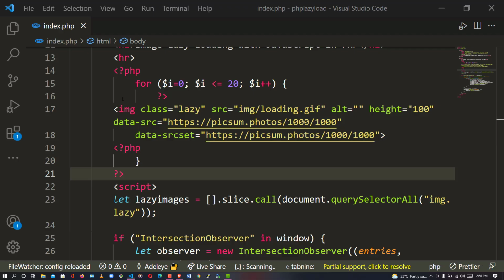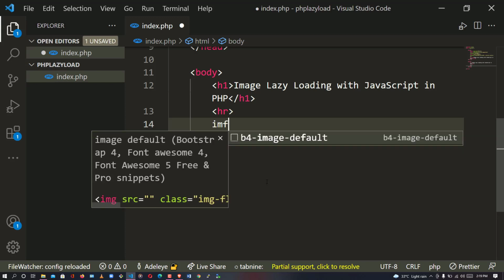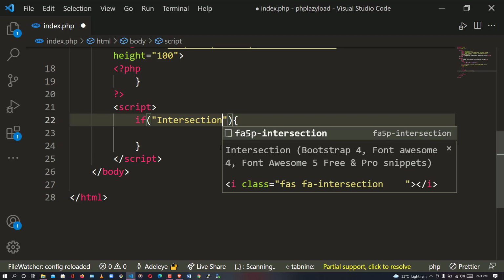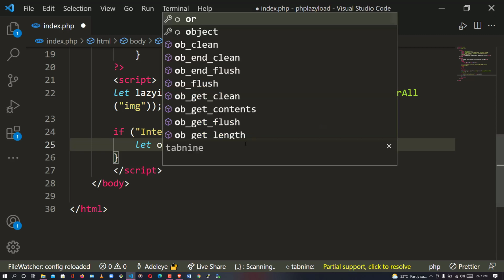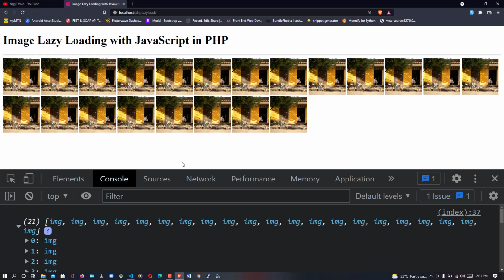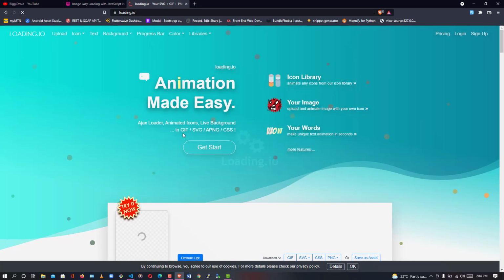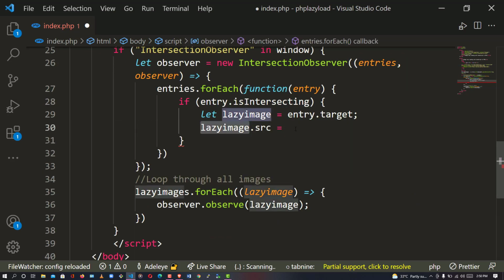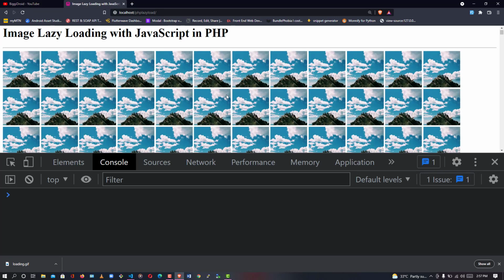How to Lazy Load Image using JavaScript in PHP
Do you want to increase your website speed?
Then you need this tutorial to lazy load your assets.

Become the next Backend Developer in days

In this course, you will learn backend website development from scratch using PHP(Hypertext Preprocessor).

This course is designed for anyone who wants to acquire backend web development whether as a beginner or wants to advance his backend web development skill.

Here are what you will be learning in this course;

How to create a (CMS) Content Management System like WordPress, Drupal or Joomla.
How to use Databases.
You will learn MySQL with PHP integration.
How to Integrate Flutterwave and Paystack payment gateways.
How to launch your application online.
How to use forms to submit data to databases.
How to create an Ecommerce Platform
How to use AJAX to submit data to the server without refreshing the page.
Learn about PHP security, sessions, Password hashing, and Email sending.
How to use composer (PHP package manager).
How to create clean URL’s and remove the .php from files.
How to use bootstrap by getting experience from the project.
How to debug your code (fix your code).

PHP powers 78.9% of all websites. 8 out of every 10websites that you visit on the internet are using PHP in some way. So learning backend web development using PHP is a great choice, that will profit you both in present and in the future.

LEARNING OUTCOMES;
At the end of this course;

You would have mastered the syntax of PHP and Mysql integration.
How to work with databases(create, modify and delete).
How to create a Content Management System like WordPress to manage blog sites and others.
How to protect the backend of your website from hacks and other unauthorized access.

Are the videos downloadable?
The videos are highly compressed and downloadable.
What are the course requirements?
Access to a laptop or computer.
Basic understanding of Front-end web development(HTML, CSS & JAVASCRIPT).
How will I get access to the Course videos and Materials?

Once payment is completed. The course lessons and materials will be available to you instantly.

Will the certificate be issued?
Yes, a certificate of completion will be issued at the end of the course at No charge.